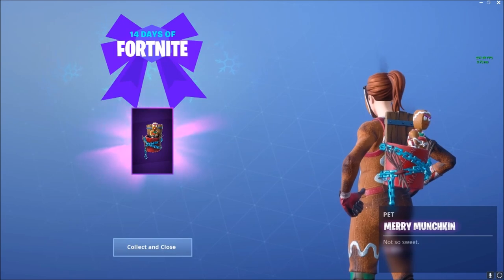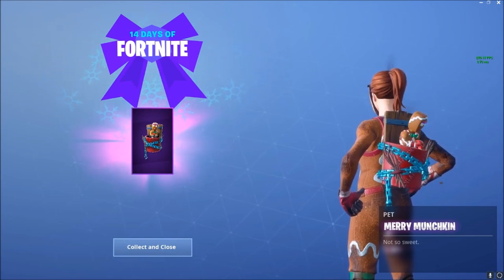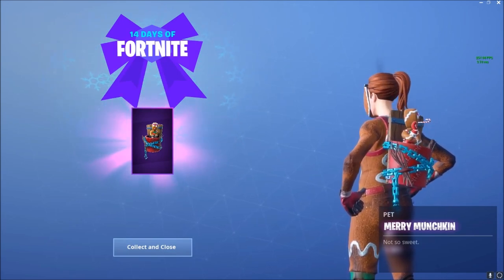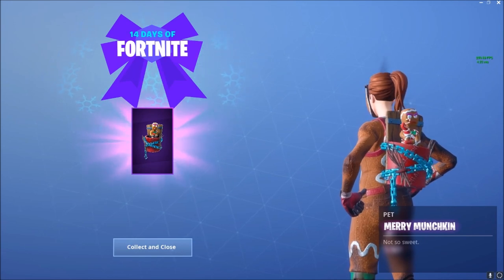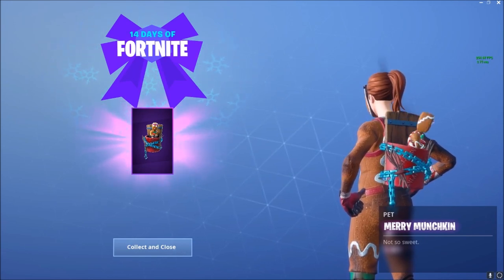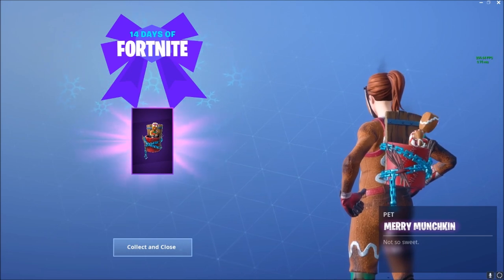*NEW* MERRY MUNCHKIN PET IN FORTNITE BATTLE ROYALE (14 Days of Fortnite)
Merry Christmas!